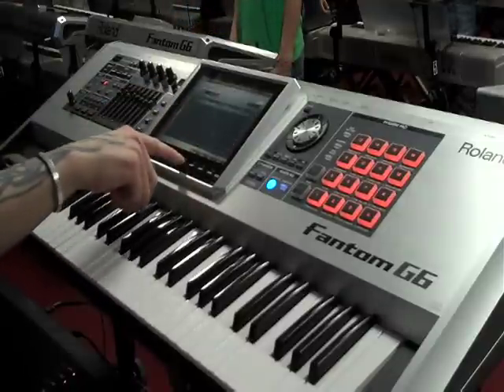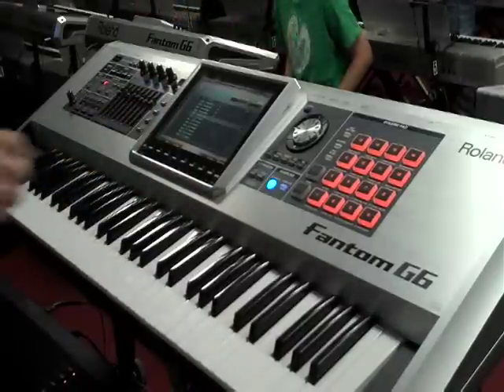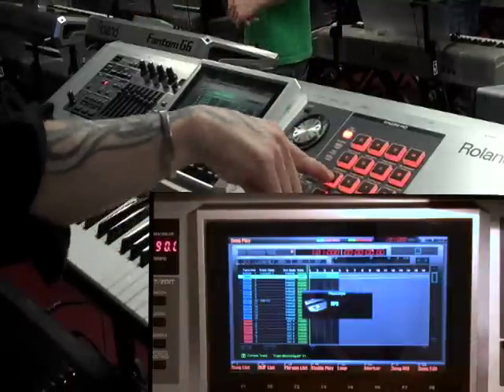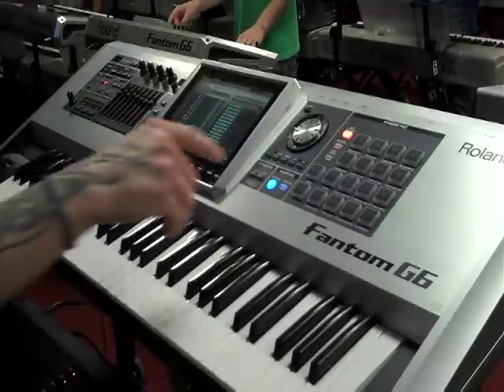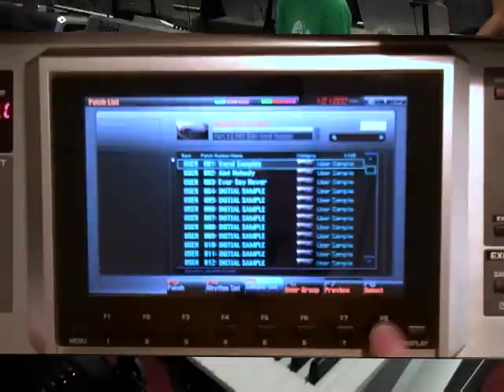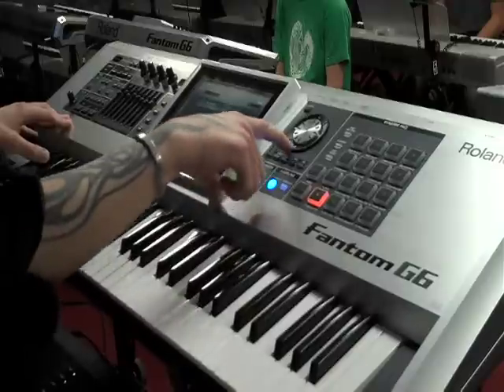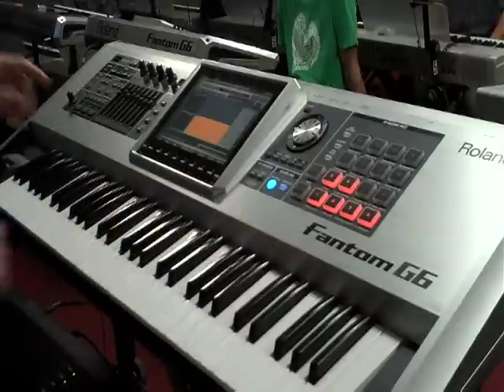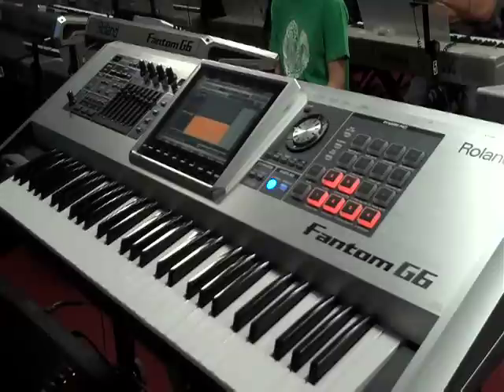Part 2 Fantom-G Sequencing & RPS Masterclass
Part 2 of a masterclass held at the Musician's Institute in Hollywood, CA on 09.08.09.  The topic is how to create RPS phrases using the Fantom-G's sequencer.